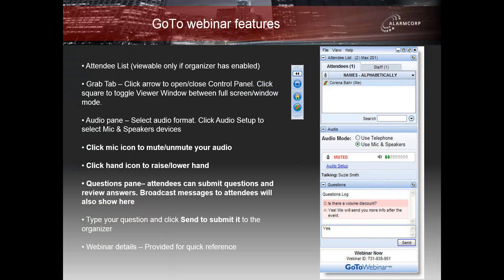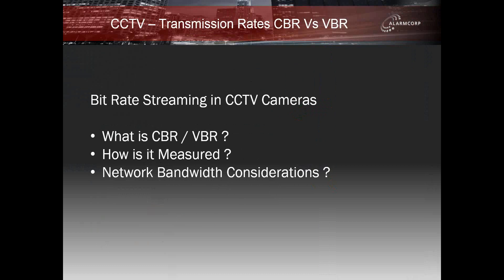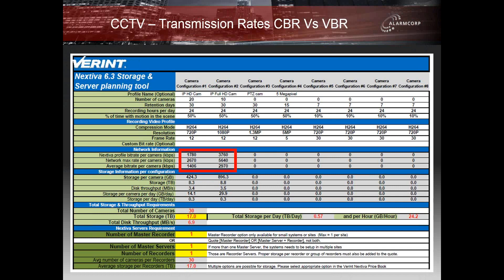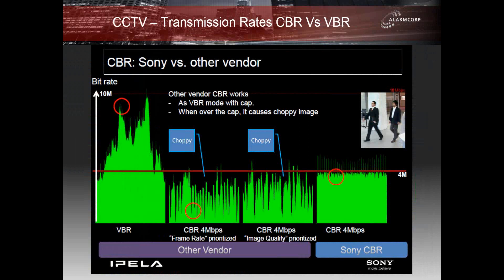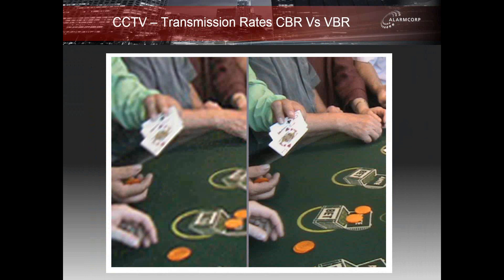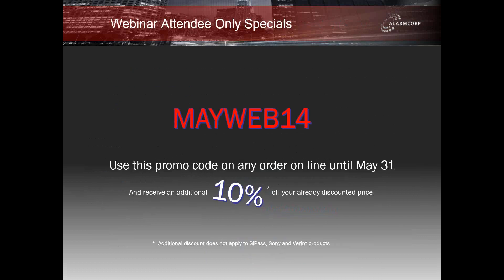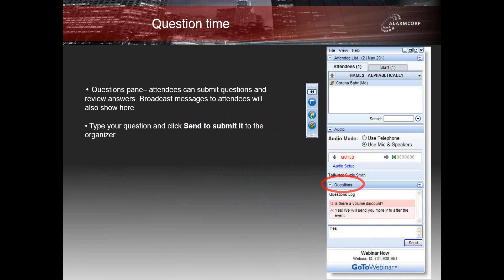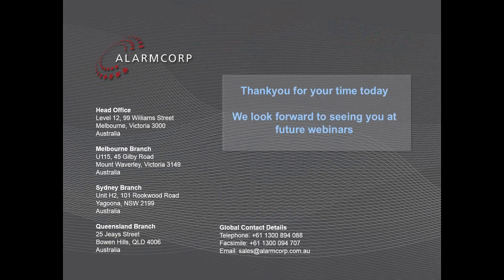Webinar - Transmission Rates CBR Vs VBR, Which one to Use? Recorded 14/5/14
Transmission Rates CBR Vs VBR, Which one to Use?